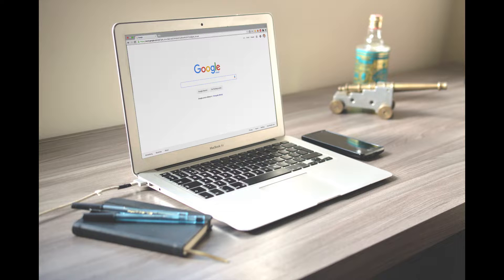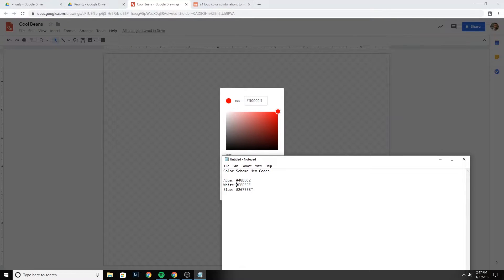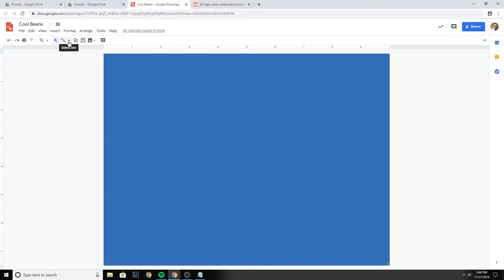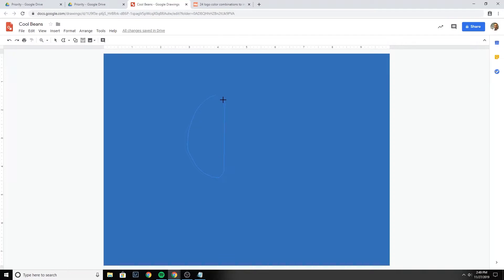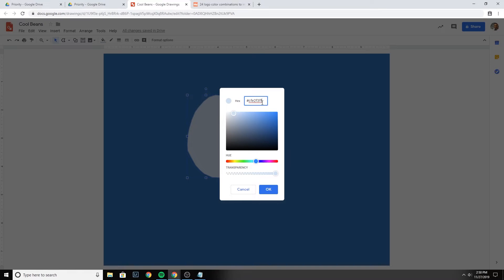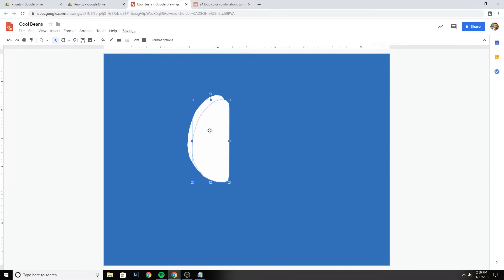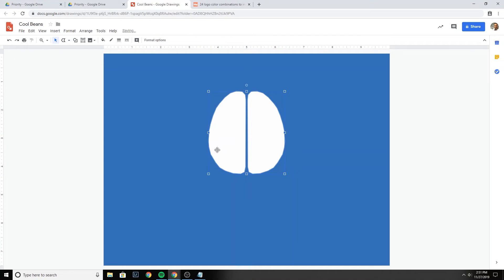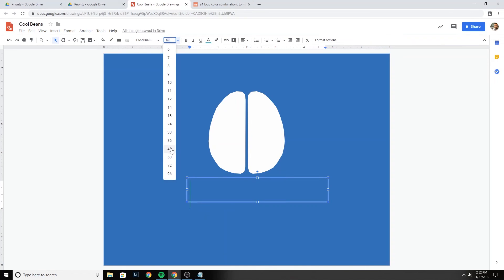Simple Logo Design using Google Drawing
Check out this super easy and fun logo vector drawing demonstration using the simple and free Google Drawing. This tutorial is designed for secondary education students.